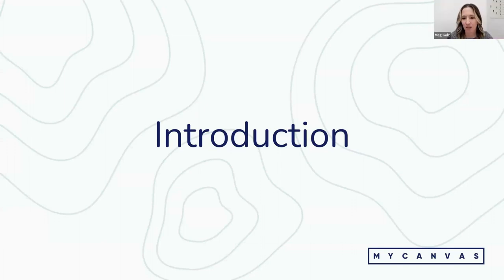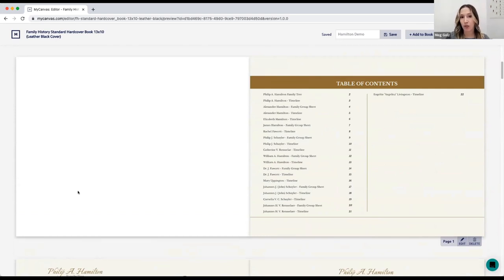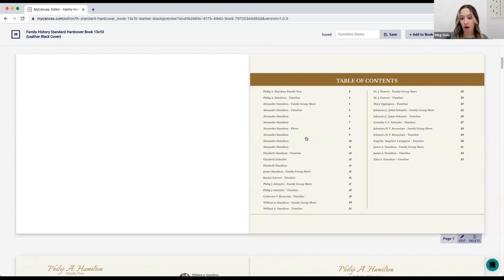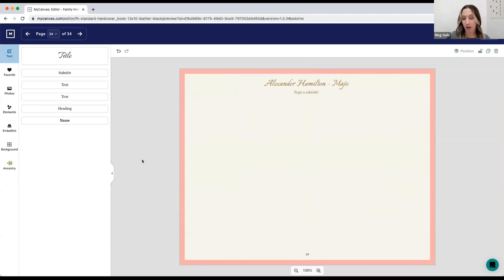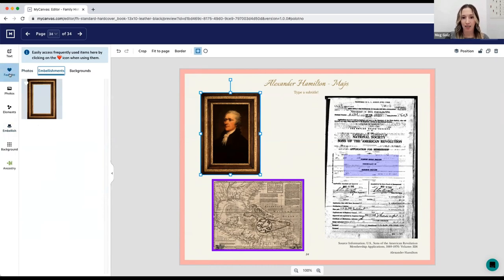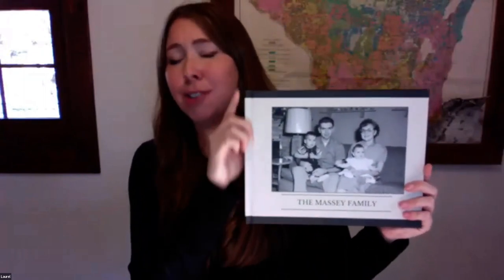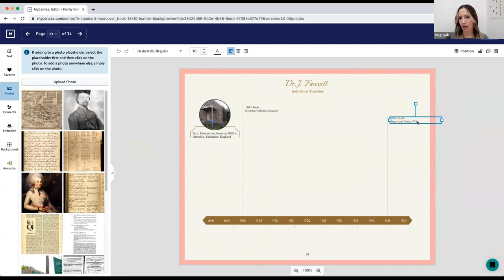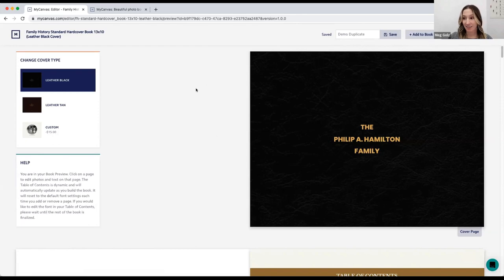Webinar: How to Turn Your Ancestry Data into a Family History Book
This webinar aired live on November 7, 2022. This is a recorded format of that live broadcast, so Q&A is not available. Demo begins at 7:50:00.